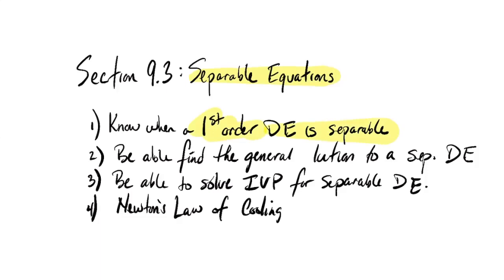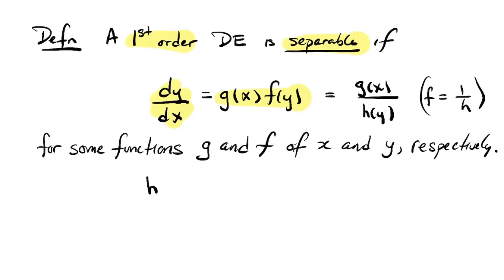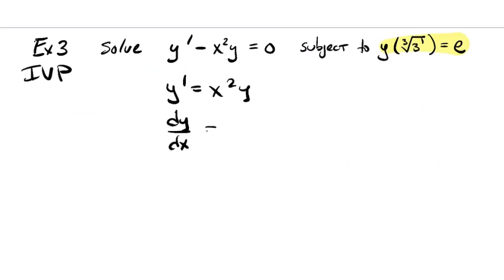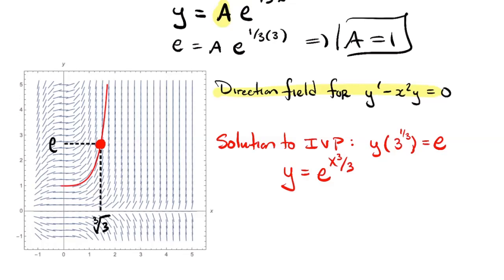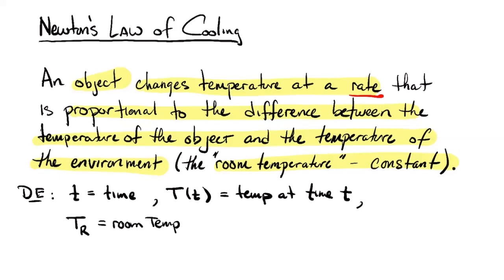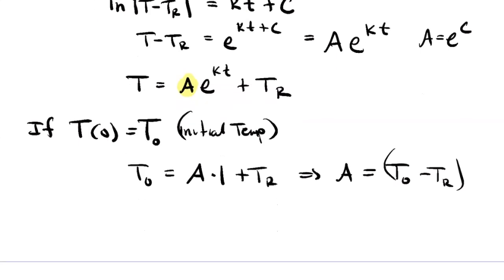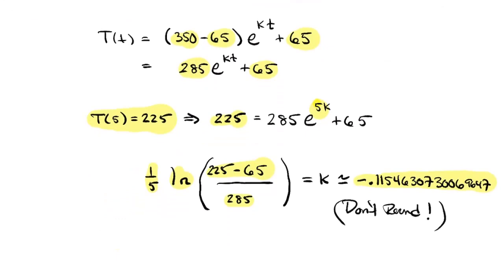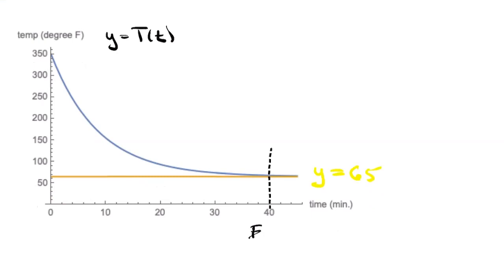MATH 110 - Section 9.3 Separable Differential Equations.